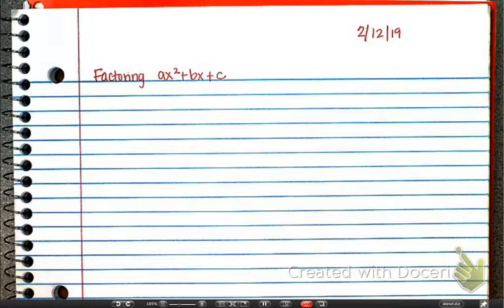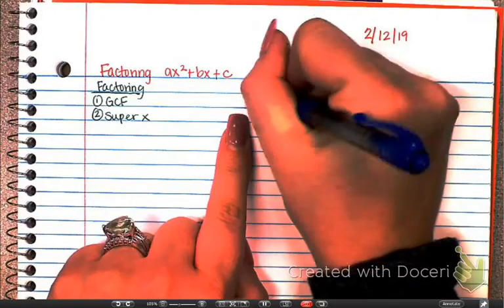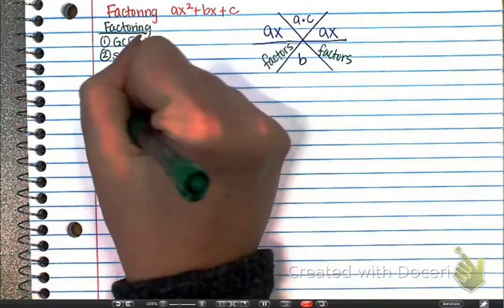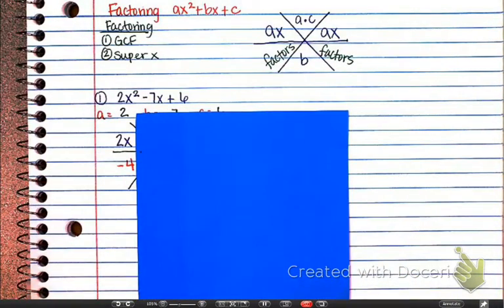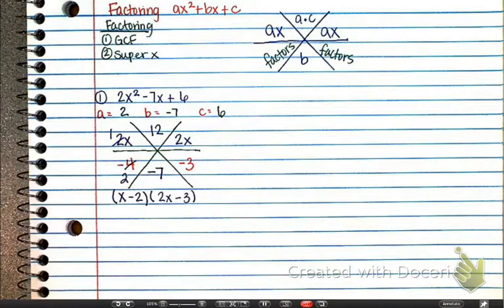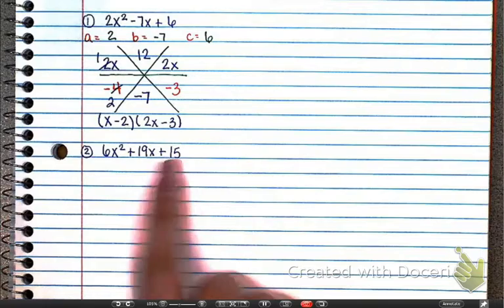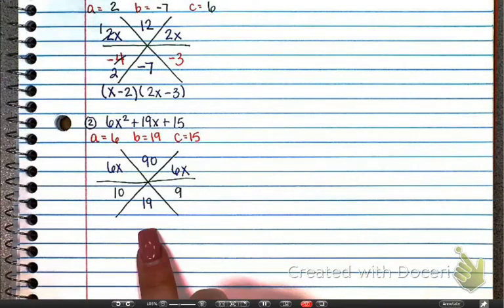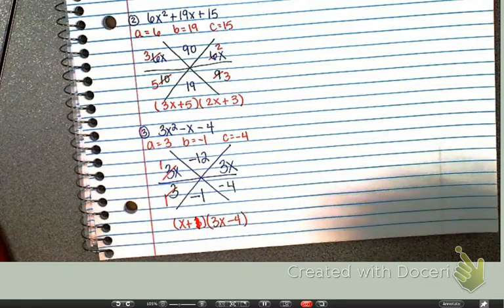Factoring when a is great then 1